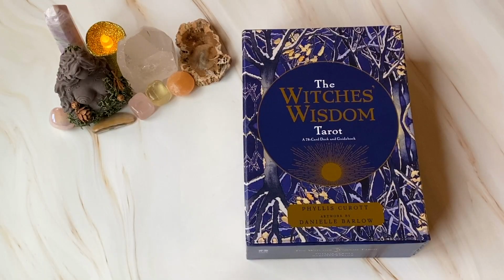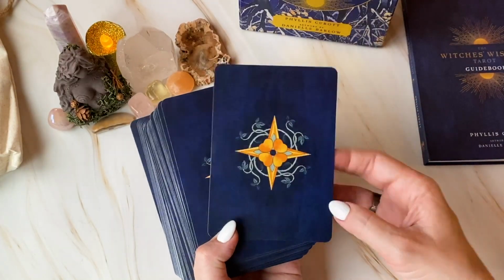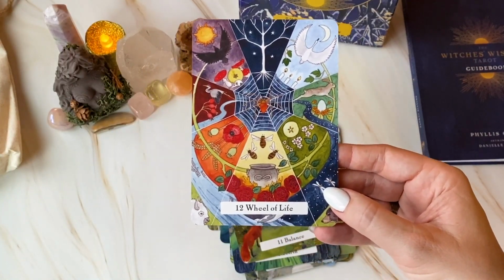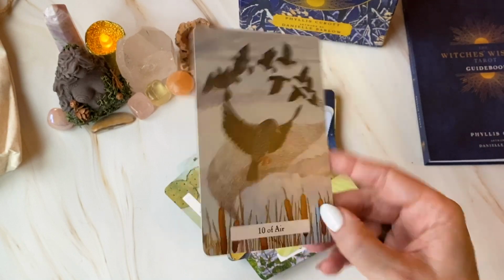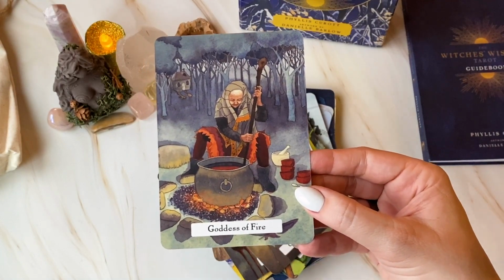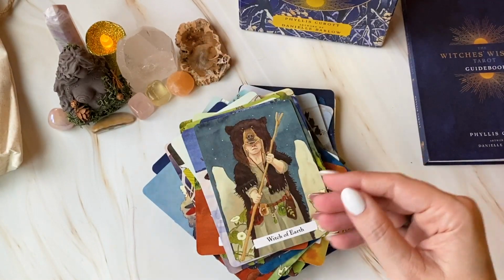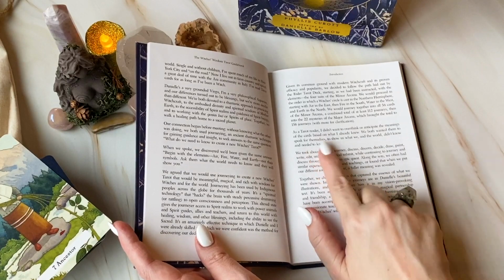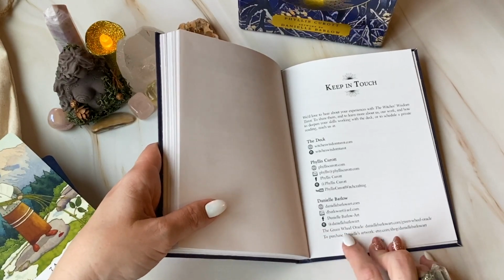The Witches Wisdom Tarot | UNBOXING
Another BEAUTIFUL Tarot Deck created by Phyllis Curott, love love LOVE it! Entirely transformative and otherworldly.

I post every single Monday, Wednesday, and Friday at 10am (PST)

✒️ Write to Me (I will write back and I LOVE Happy Mail!) ✒️

Ethony Dawn
Burnaby, BC, V5C6J4
Canada